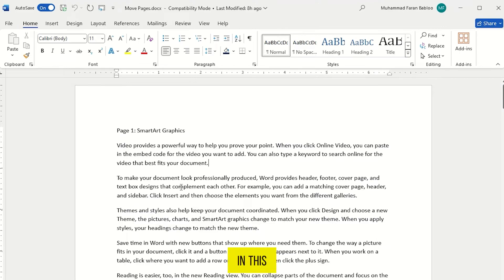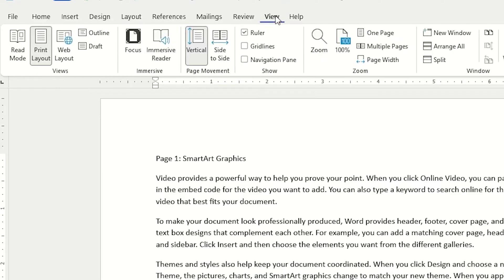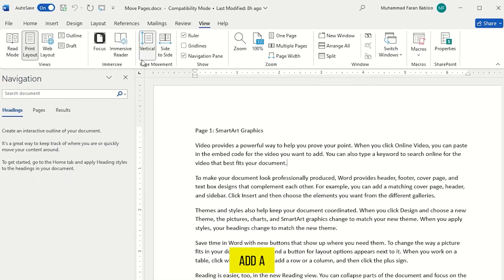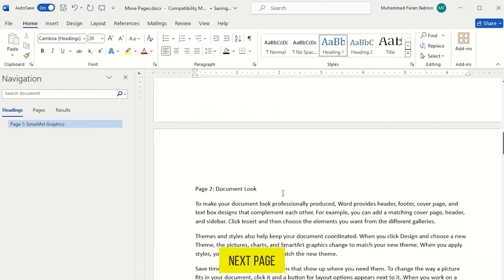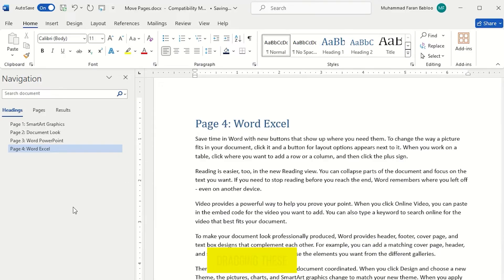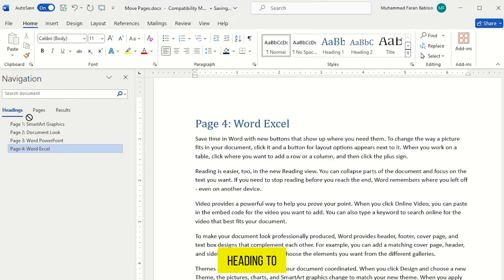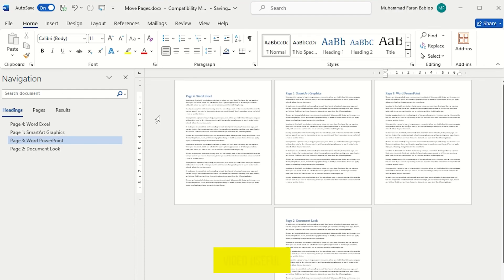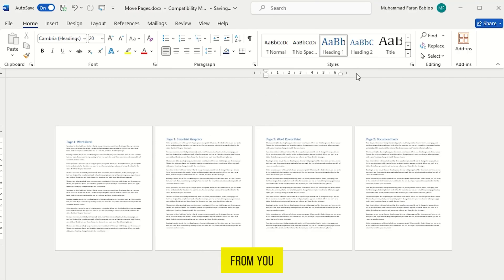How to Move Pages in Word (Easy Tutorial)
Welcome to our tutorial on how to move pages in Word! In this video, we guide you through a simple and effective method to rearrange pages in your Word document using the Navigation Pane.

Timestamps:

00:00 Introduction to Moving Pages in Word
00:13 Enabling the Navigation Pane
00:27 Applying "Heading 1" to Each Page
00:42 How to Drag and Rearrange Pages
00:55 Example of Moving a Page

In this video, you'll learn how to:

Enable the Navigation Pane in Microsoft Word to view your document's structure.
Apply "Heading 1" to your page titles so they appear in the Navigation Pane.
Rearrange pages easily by dragging headings up or down, making it simple to organize your content.

Master the art of moving pages in Word and streamline your document management with this easy tutorial!